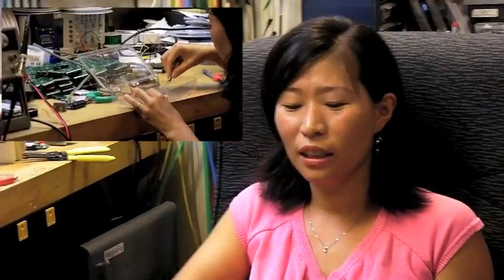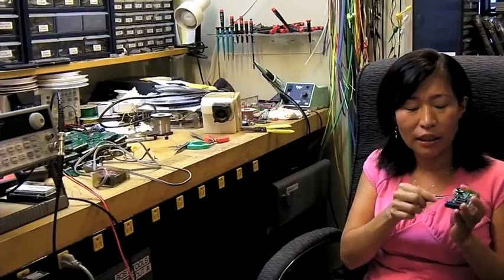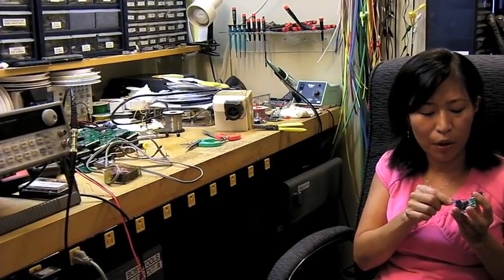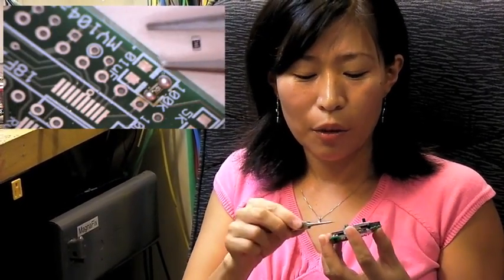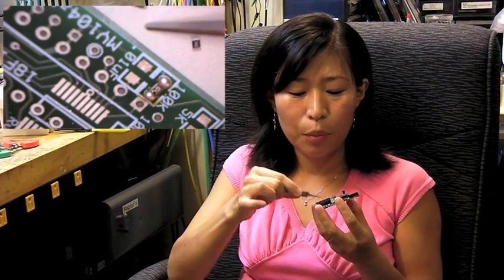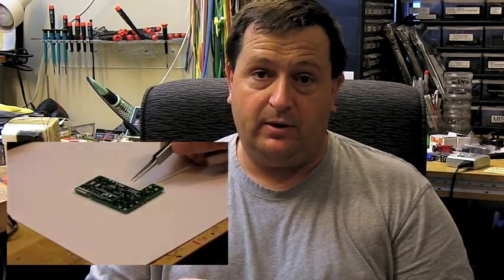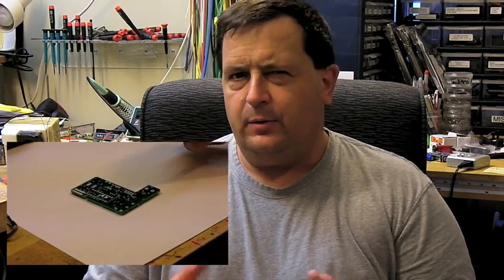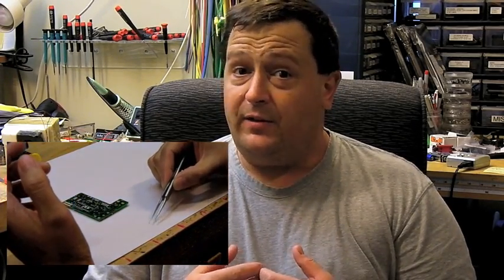Degausser demagnetizer New Invention